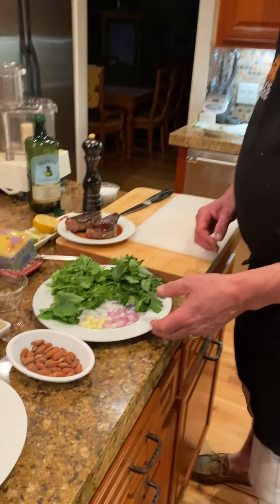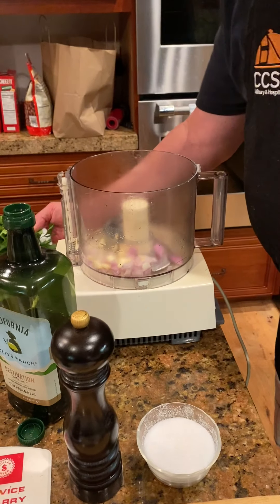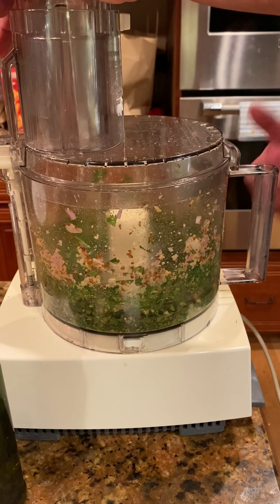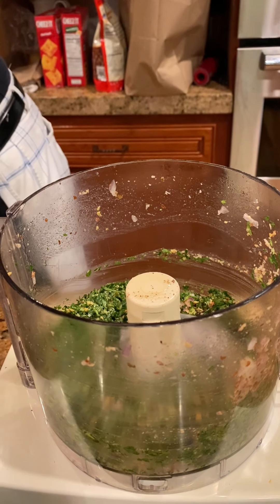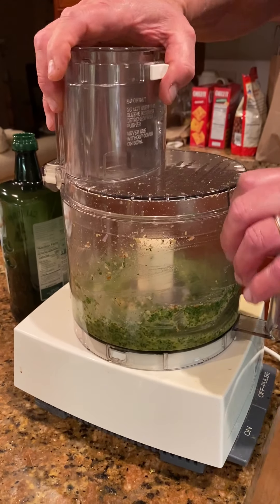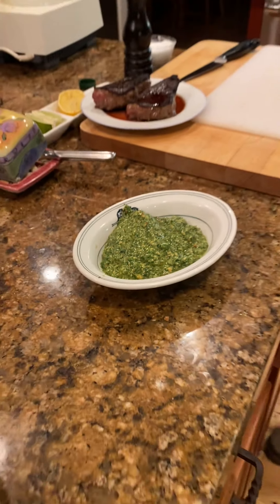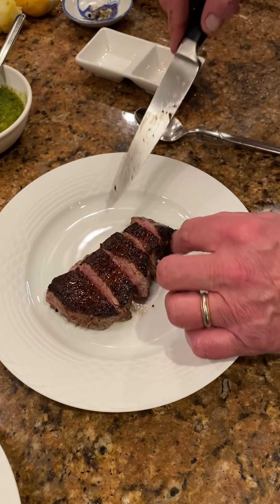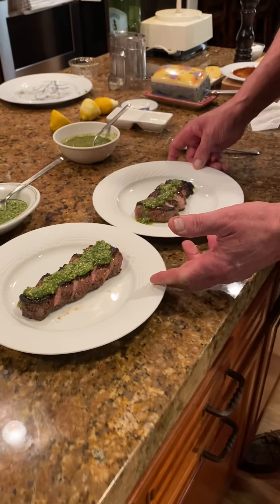Salsa Verde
Salsa Verde - plating steaks with Salsa Verde and Chimichurri